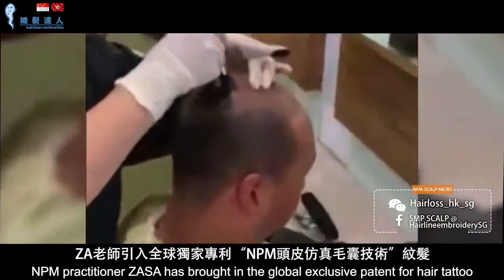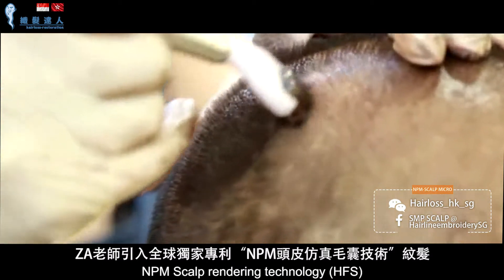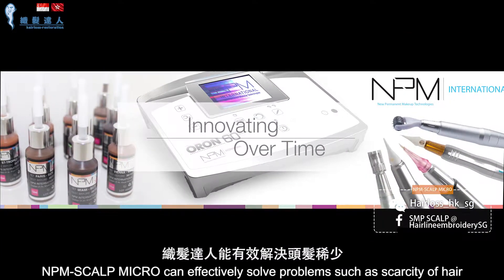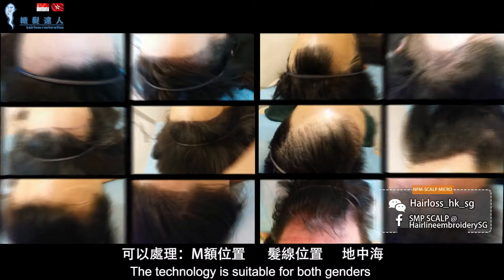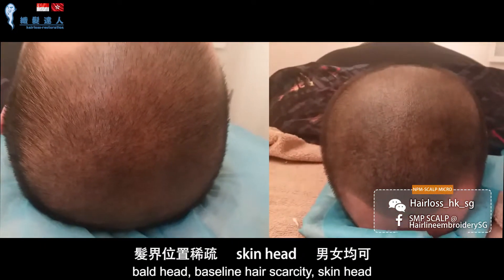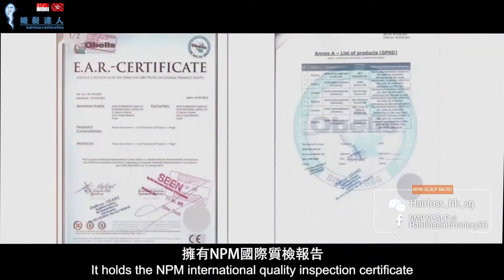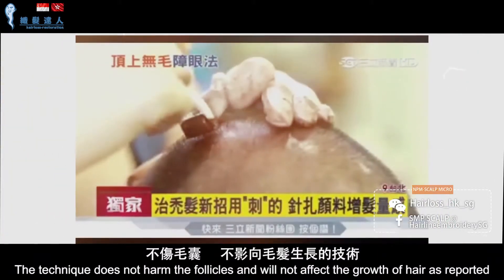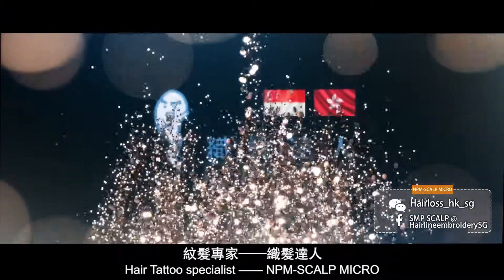smp scalp micro pigmentation Singapore - smp scalp micro pigmentation Singapore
NPM scalp rendering technique (HFS) is a very high fine technology, can be created with a fine hair highly similar to natural effect. We elaborate the scalp coloring was conducted in head directly, general follow-up complementary can maintain3-5 years after 1 time. Treatment effect is referred to as the ultimate modern hair loss solutions people from all walks of life.

hairline embroidery
hairline tattoo
microblading hairline
hair embroidery
hairline embroidery singapore
3d hairline
microblading for hairline
korean hairline makeup
permanent makeup hairline
microblading hairline men

hair tattoo
hair transplant
scalp micropigmentation
micropigmentation
scalp pigmentation
hair pigmentation
hair micropigmentation
scalp tattoo
his hair clinic
smp hair
scalp micropigmentation cost
hairline tattoo
scalp tattoo hair loss
bald hair tattoo
head tattoos for hair loss
scalp hair tattoo
hair tattoo cost
hair micropigmentation cost
micro scalp
scalp micro
scalp micropigmentation women
smp hair treatment
scalp micropigmentation price
head tattoos hair growth
micropigmentation near me
bald head tattoo hair
hair pigmentation treatment
hair loss tattoo
scalp pigmentation prices
micro hair tattoo
smp scalp micropigmentation
bald head tattoo
hair scalp pigmentation
hairline pigmentation
hair tattoo micropigmentation
3d scalp micropigmentation
hair tattoo man
smp tattoo
smp hair cost
scar micropigmentation
smp hair tattoo
scalp micropigmentation before and after
hair tattoo before and after
scalp micropigmentation treatment
hair follicle tattoo
scalp pigmentation side effects
scalp micropigmentation for thinning hair
scalp micropigmentation with hair
micropigmentation tattoo
3d hair tattoo
hair tattoo women
smp hair loss
hairline tattoo female
micropigmentation price
micropigmentation hairline
smp scalp
micropigmentation men
mens hair tattoos for baldness
hair tattoo price
his micropigmentation
hair transplant scar tattoo
scalp tattoo for thinning hair
scalp micropigmentation scar repair
scalp micropigmentation with hair transplant
scalp tattoo hair loss cost
scalp pigmentation problems
scalp pigmentation before and after
female scalp micropigmentation
micropigmentation before and after
scalp pigmentation for thinning hair
smp hair transplant scar
smp treatment
scalp micropigmentation scar
scalp micropigmentation scar repair cost
hair tattoo female
scalp micropigmentation reviews
scalp micropigmentation training
scalp micropigmentation hairline
micropigmentation pigments
hair loss pigmentation
micropigmentation long hair
bald spot tattoo
smp cost
micro pigment tattoo
micropigmentation after hair transplant
smp hairline
scalp pigmentation longer hair
tattoo with hair
head tattoo hair grow back
long hair tattoos
bald tattooed man
scalp micropigmentation after years
scalp micropigmentation bad results
best smp clinic
what is scalp micropigmentation
tattoo hairline female
how much does scalp micropigmentation cost
scalp pigmentation reviews
scalp hairline
mens hairline tattoo
scalp micropigmentation before after
micro hair scalp
scalp micropigmentation singapore